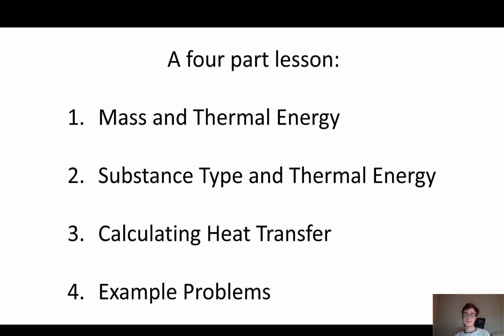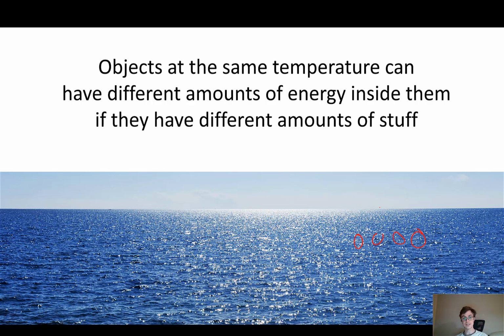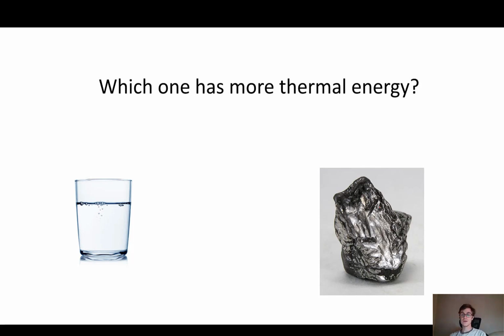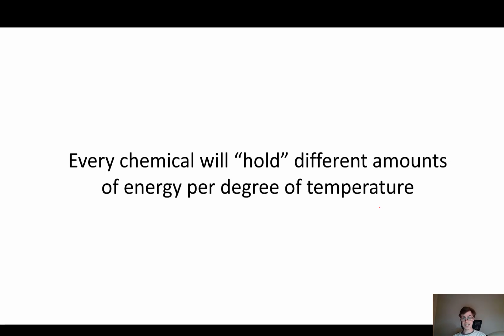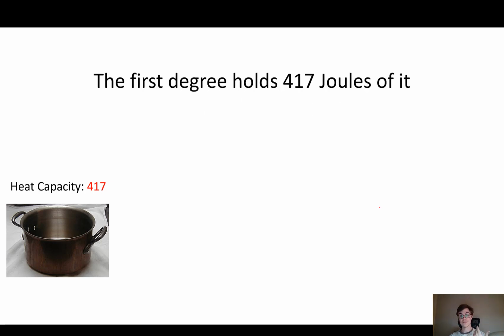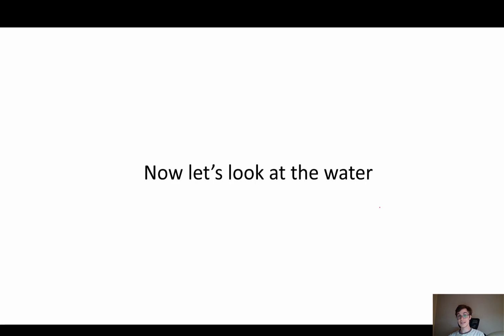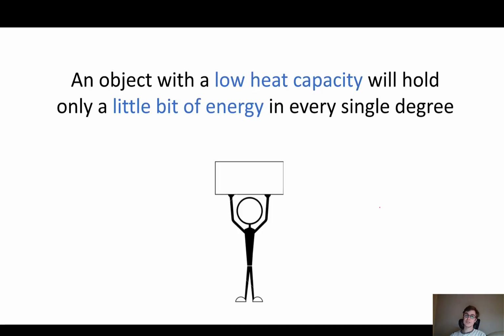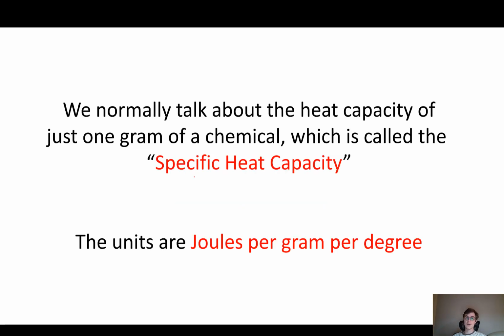Thermal Energy Calculations Part 1 - Heat Capacity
This video is part of a pair teaching about how to use the heat calculation formula: Q = mc(delta)T.

This video focuses mostly on an explanation of heat capacity and the relationship of energy to temperature change